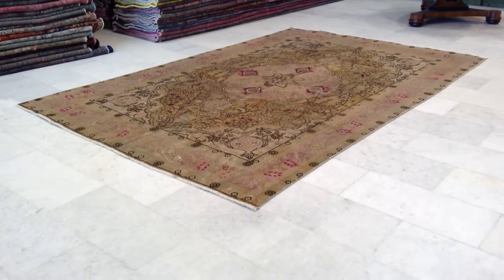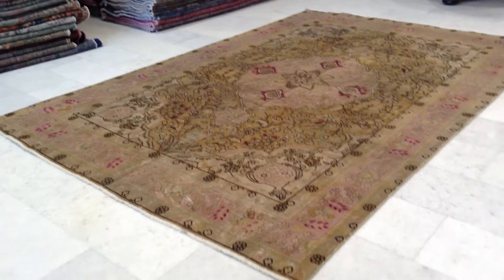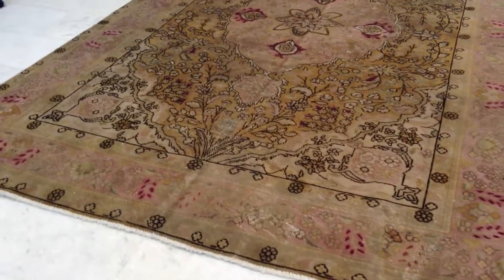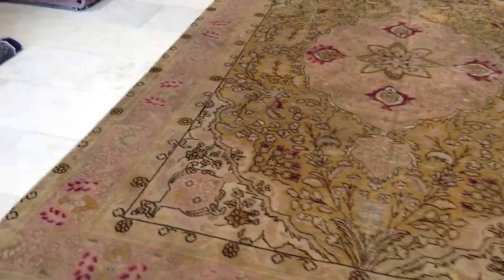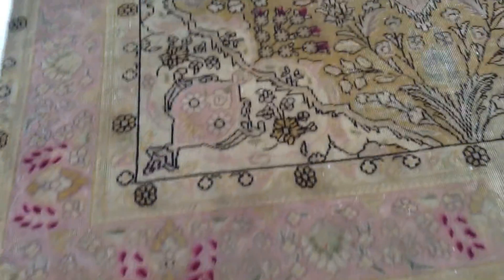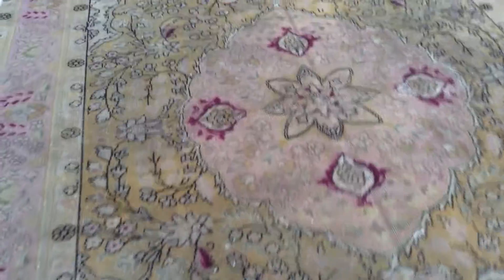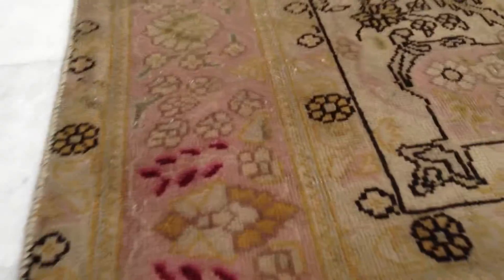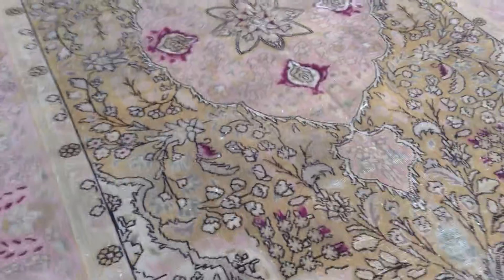Persischer Vintage Teppich 6606